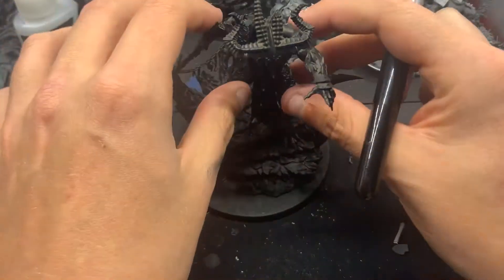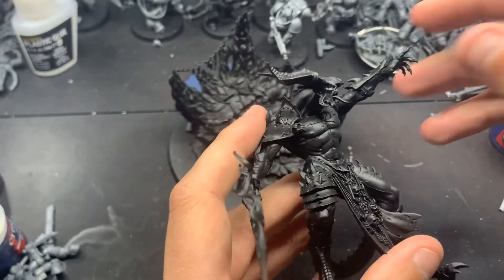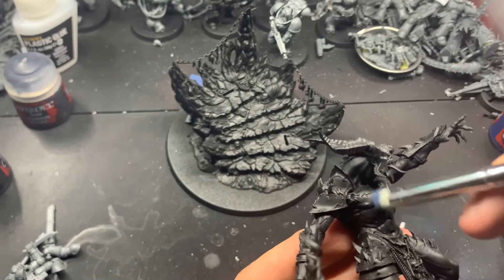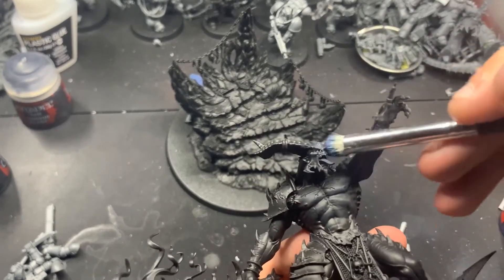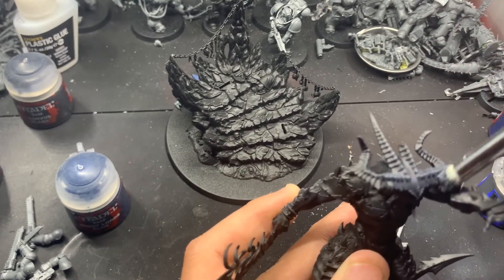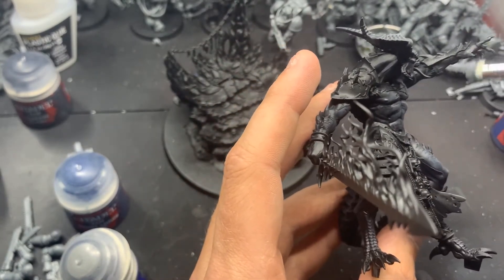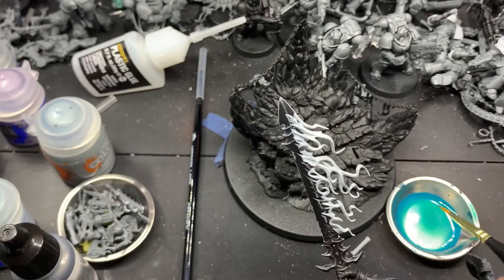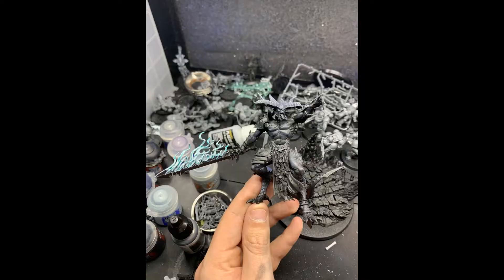Painting Be'lakor Part 2 (skin and sword)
Sorry about the delay for this vid guys, works been running me ragged and I havent had the energy to paint.  On the bright side though it allowed me to really think about what I wanted to do for Be'lakor's skin and I'm rather pleased with how it turned out.  I might make some changes to the blade, if I do i'll inform you guys in the video after.